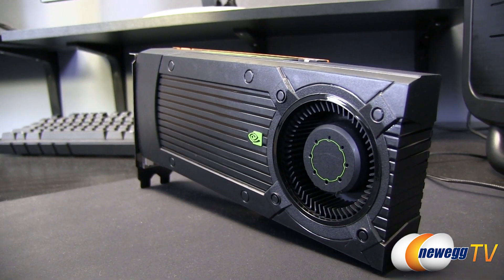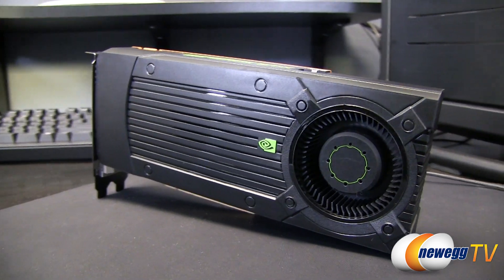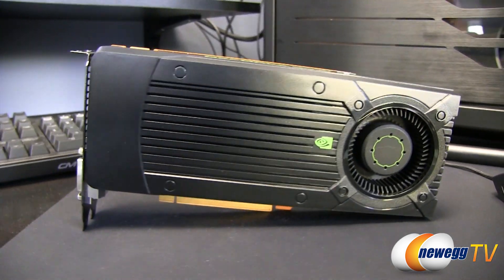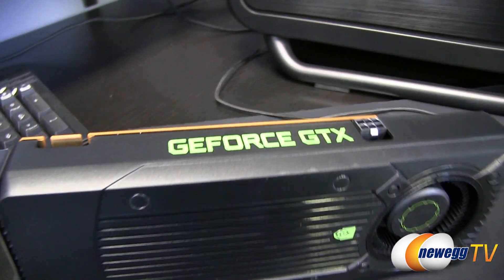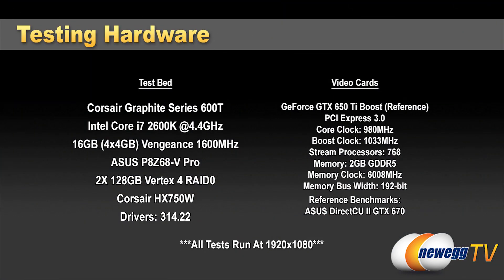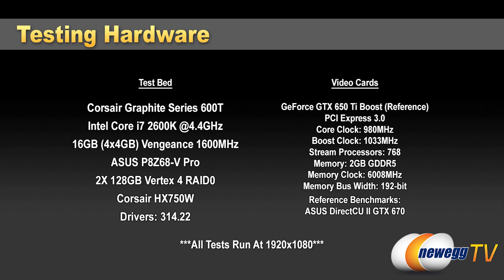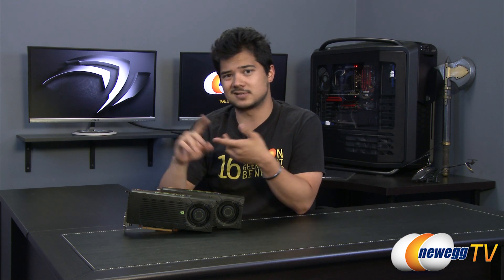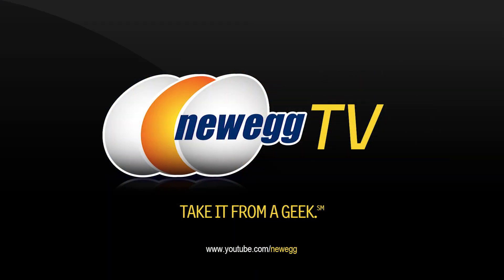Newegg TV: GTX 650 Ti Boost 2-Way SLI Benchmarks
With the GTX 650 Ti Boost comes several beefed up specs, the addition of GPU Boost 1.0, and full SLI support, so here are some real-world gaming benchmarks featuring Nvidia's budget powerhouse in 2-Way SLI. :)

==Overview Video==
Newegg TV: Introducing the NVIDIA GeForce GTX 650 Ti Boost

- Credits -
Presenter: Kyle
Producer: Lam
Camera: Rachel
Post-Production: Kyle